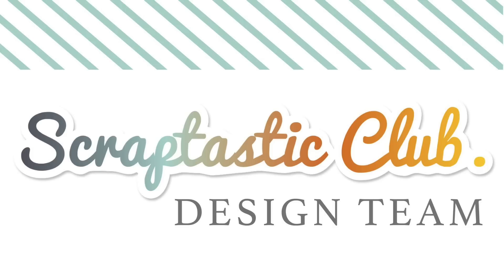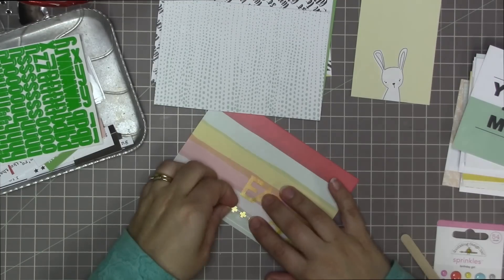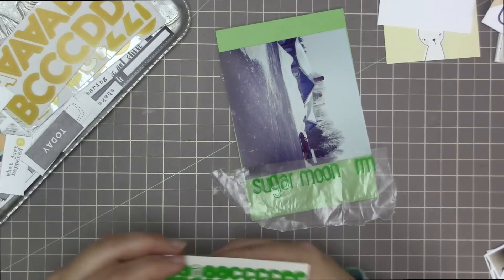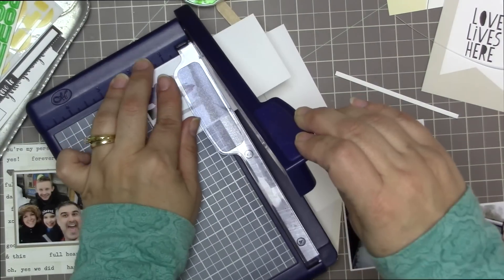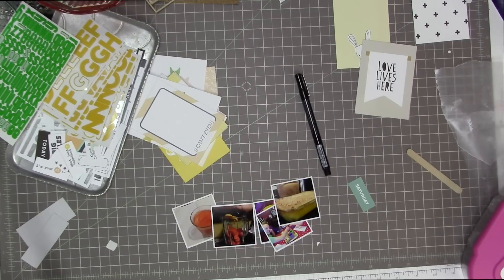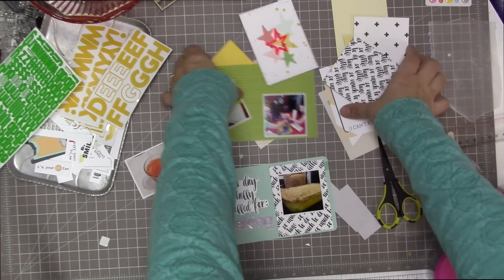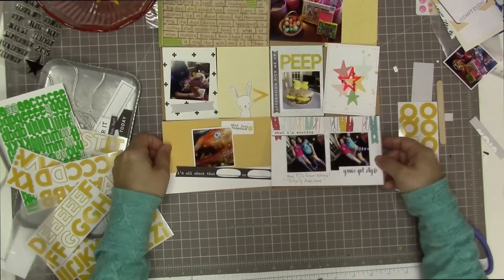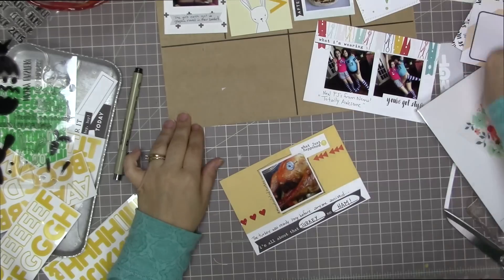Pocket Scrapping Process: Easter Edition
This is a pocket page I created using the Scraptastic This Life Noted kit. (March 2015)